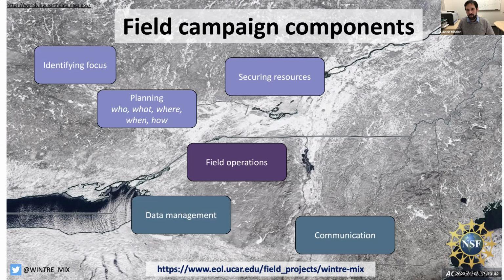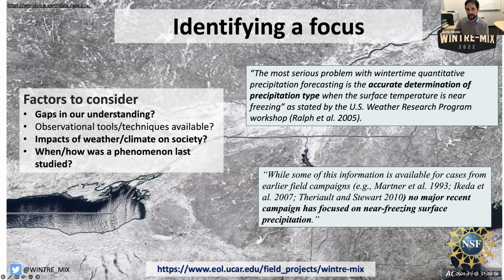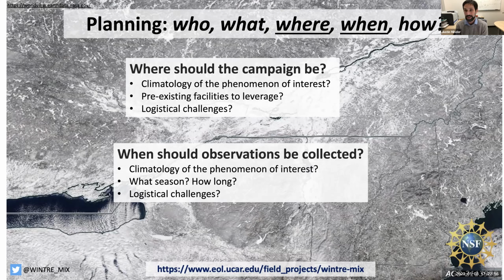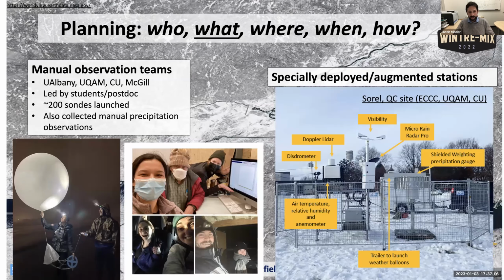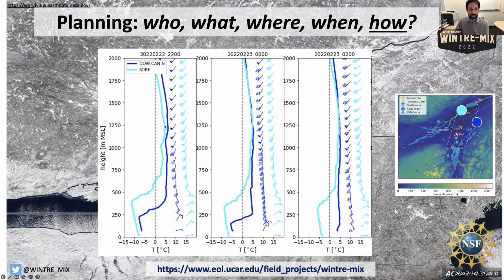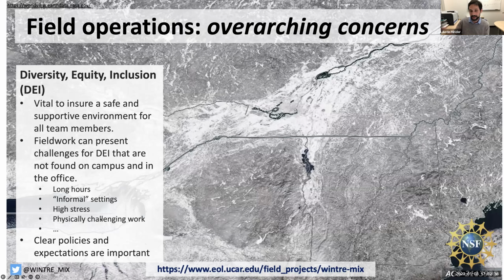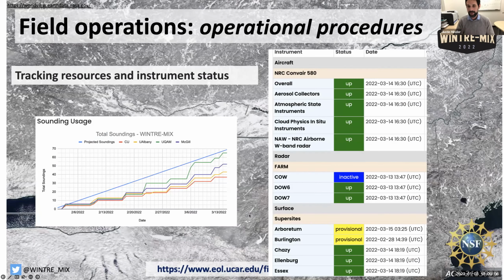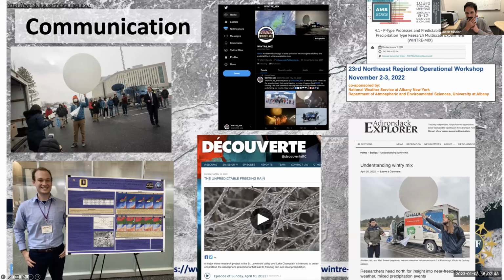NEBP: An overview of scientific field campaigns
by Justin Minder